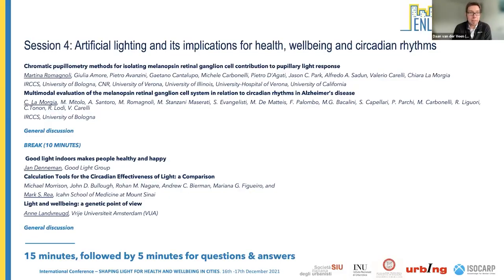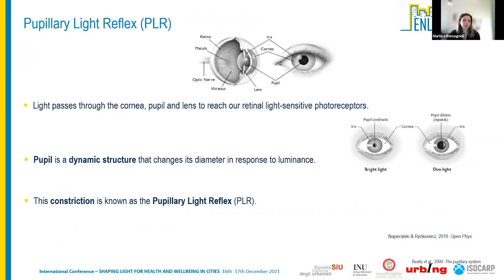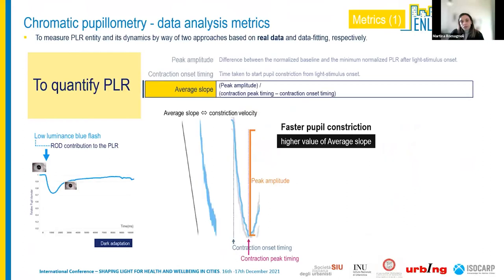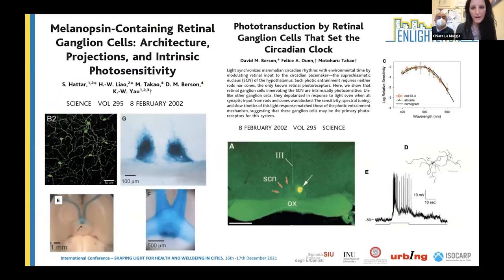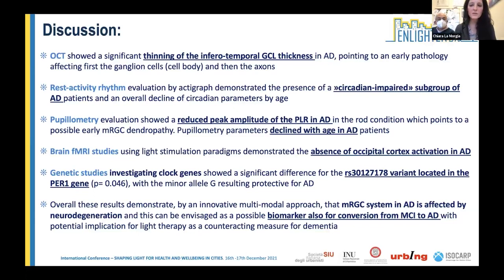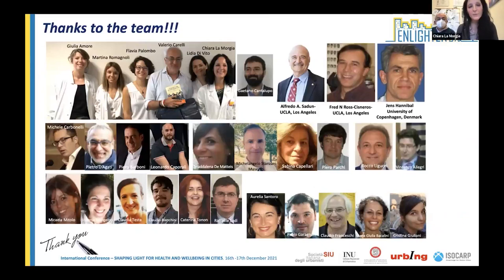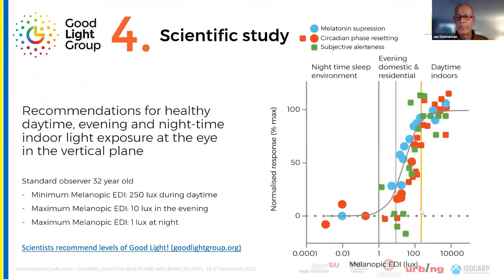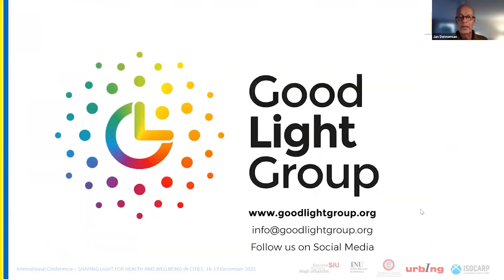SESSION 4 ARTIFICIAL LIGHTING AND ITS IMPLICATIONS FOR HEALTH, WELLBEING, AND CIRCADIAN RHYTHM